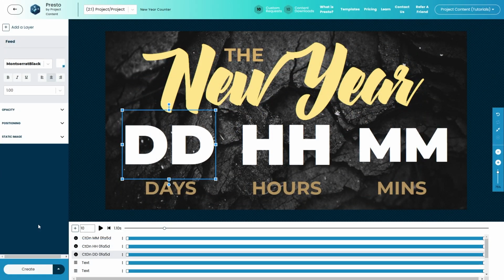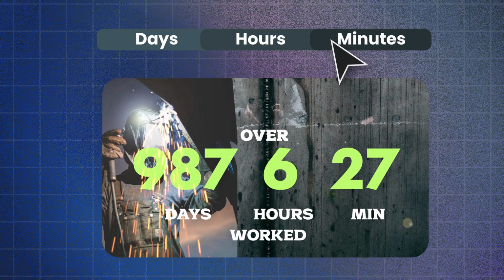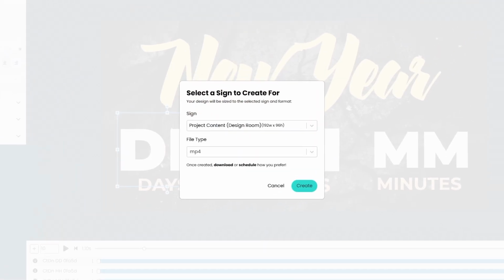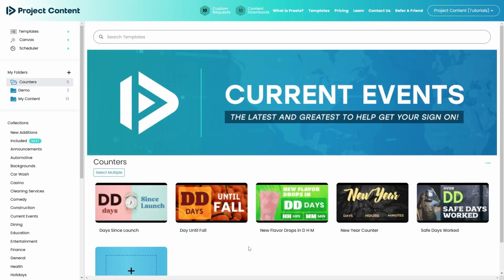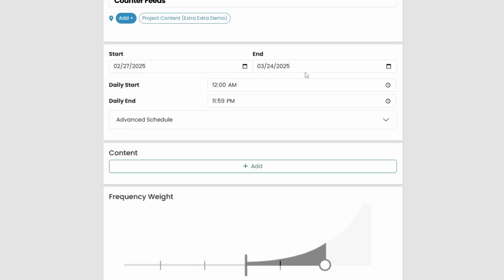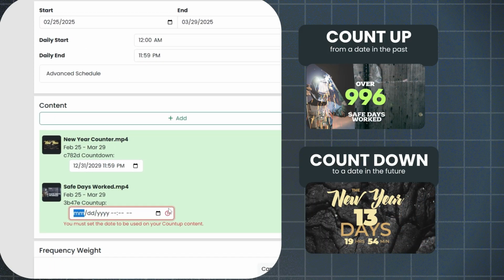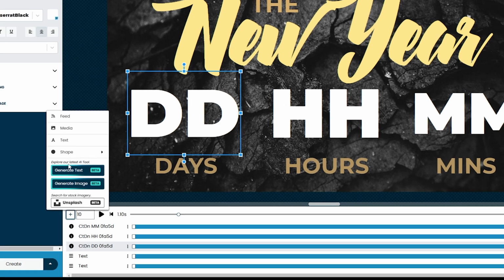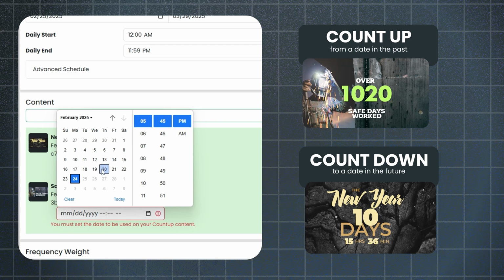Add Countdowns to Your Digital Sign!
Count up or down from an event and display it on your Digital Sign!
1.Add data counter layers,
2.Customize your design
3. Schedule it!

Try it now for your sign at Schedule.projectcontent.com

Chapters
00:00 Overview
00:18 Creating A Counter
00:58 Scheduling a Counter
01:50 Recap and Resources